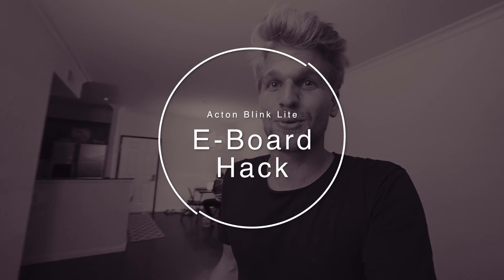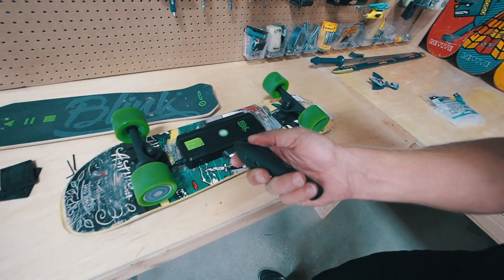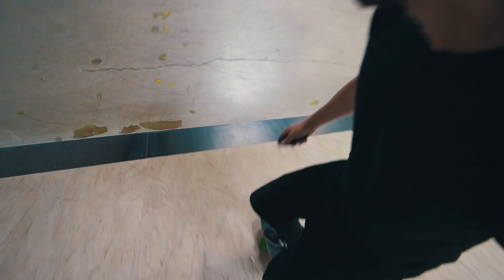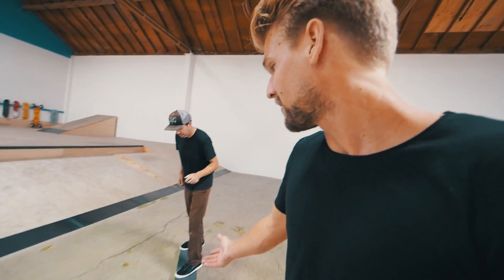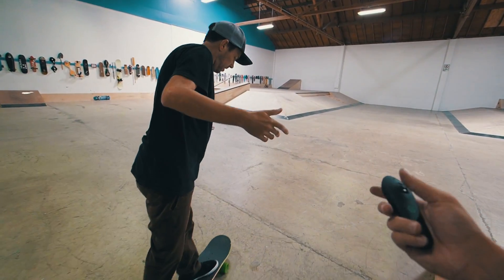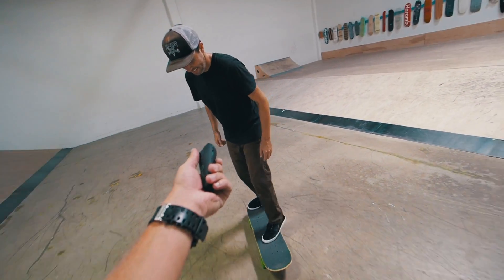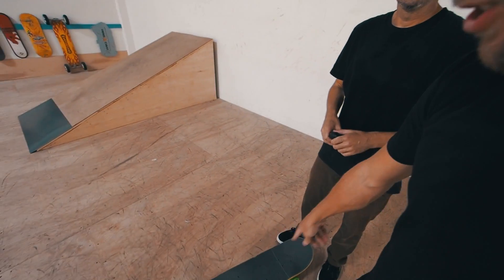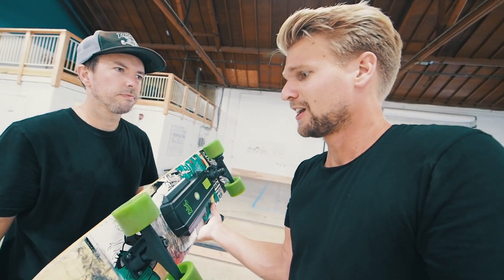Electric Skateboard HACK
$249 This is my favorite until now! Electric Skateboard HACK